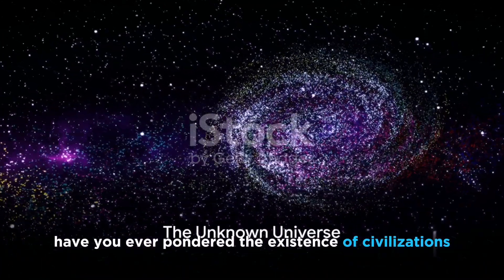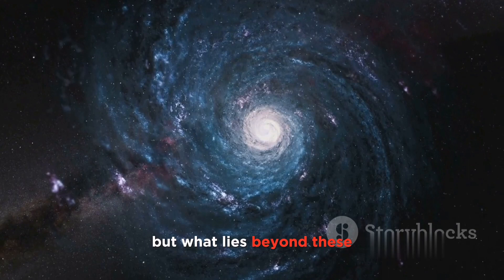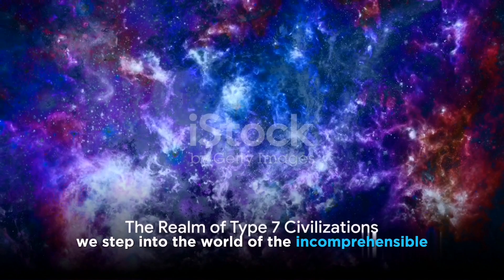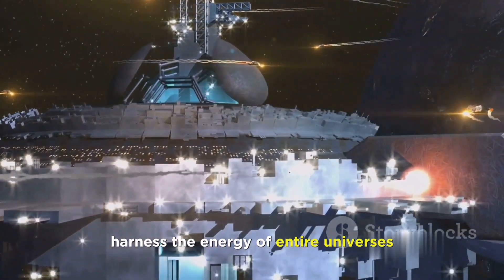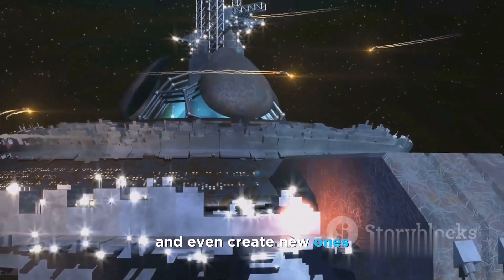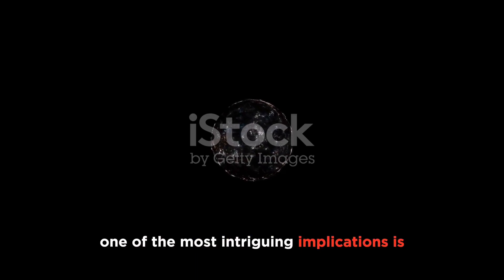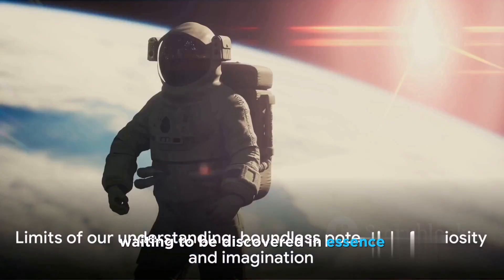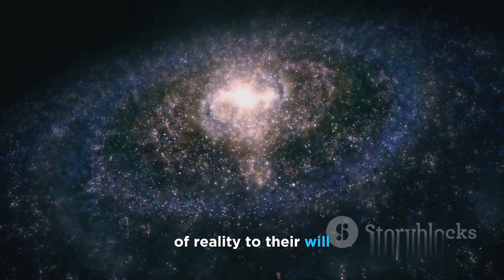Unveiling the Mystery Of Type 7 Civilization | Detailed Explanation | Galaxy Gaze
Dive deep into the fascinating realms of theoretical physics and cosmic exploration as we unravel the mysteries of Type 7 Civilization, the pinnacle of human advancement. Join us on an awe-inspiring journey beyond imagination, where science meets speculation, and humanity's ultimate potential is explored!

🌟 Video Overview: In this mind-bending video, we delve into the concept of a Type 7 Civilization, a hypothetical future society that has harnessed the power of entire galaxies, transcending the boundaries of time and space. Explore the theoretical foundations, technological marvels, and philosophical implications of such an advanced civilization.

🎥 Video Highlights:

Unraveling Theoretical Concepts: Understand cutting-edge theories that propose the existence of civilizations capable of harnessing the energy of entire galaxies.
Technological Marvels: Explore advanced technologies, from Dyson spheres to quantum computing, that could enable such a civilization to thrive.
Philosophical Implications: Reflect on the profound philosophical questions raised by the existence of Type 7 Civilizations, including the nature of consciousness and the purpose of existence.
🔍 Why Watch This Video? Whether you're a science enthusiast, a curious mind, or a fan of cosmic mysteries, this video will expand your understanding of the universe and challenge your perceptions of what is possible for humanity's future.

🌌 Join the Discussion: Share your thoughts, theories, and questions about Type 7 Civilizations in the comments section below. Let's engage in a thought-provoking conversation about the future of humanity and the vast possibilities that await us in the cosmos.

🚀 Don't Forget to Like, Share, and Subscribe: If you're passionate about the wonders of the universe and the potential of human evolution, hit the subscribe button and ring the notification bell to stay updated with our latest explorations into the unknown!

🌟 Thank you for being a part of our cosmic journey! Together, let's explore the boundless wonders of the universe and embrace the infinite possibilities that lie ahead. Stay curious, stay inspired, and keep reaching for the stars! 🌌